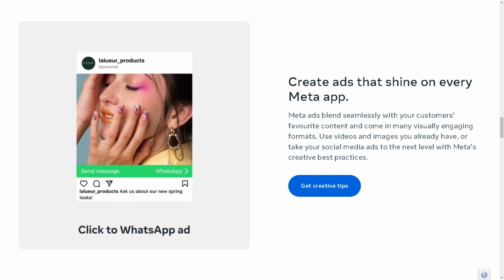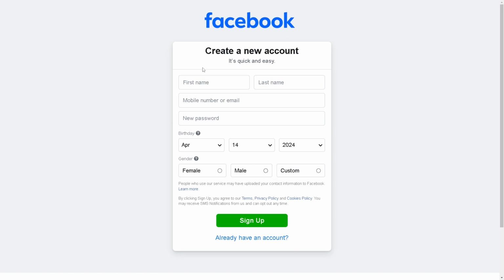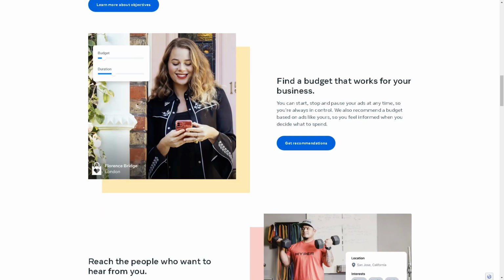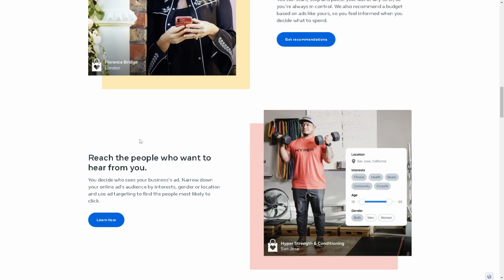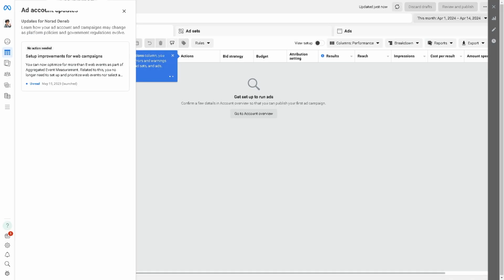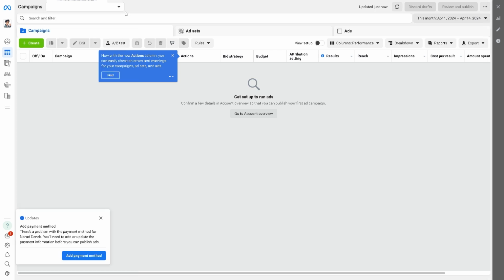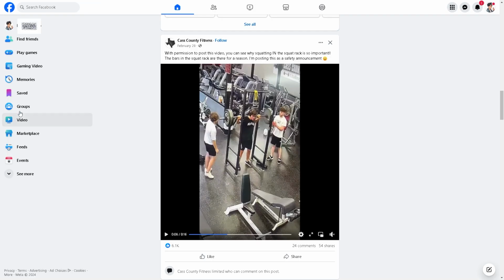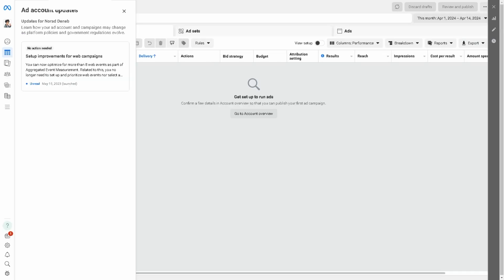How to Check Facebook Ads Quality (Full 2024 Guide)